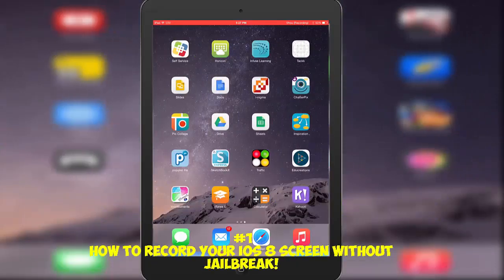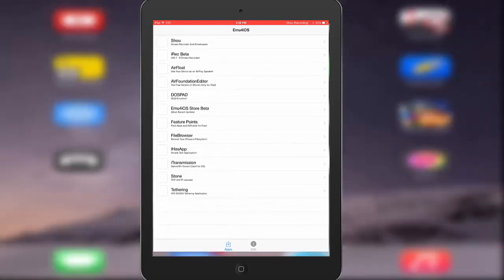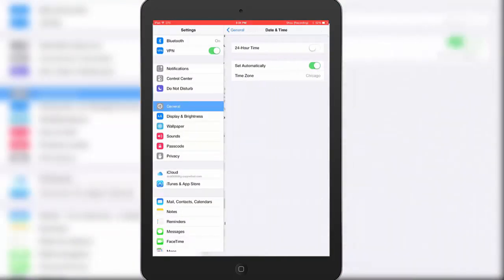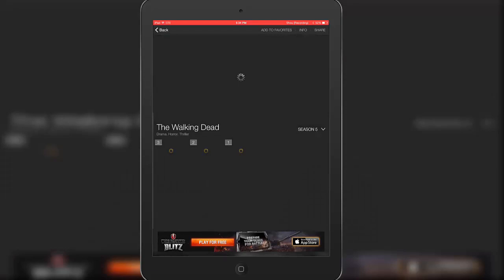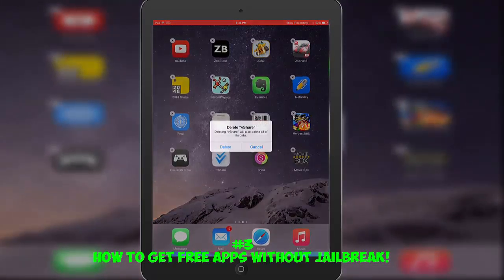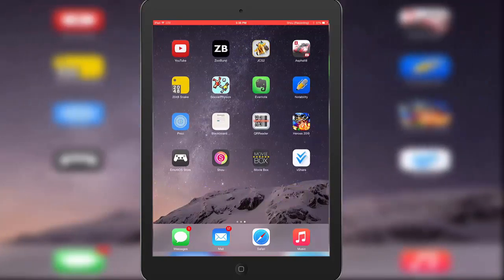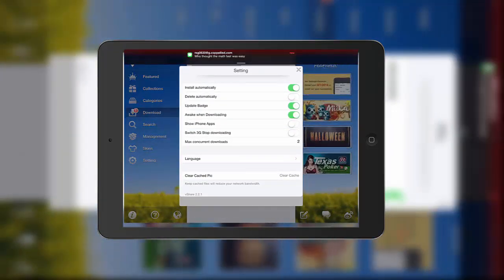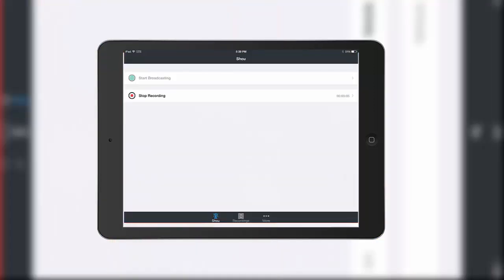3 WAY TUTORIAL!- IOS 8 How to get Movie Box, Free Apps and Record your screen!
In this video I'll show you guys how to get Free Apps, Movie Box and even Record your IOS 8 Screen!

Add me on PSN: Darshan2001

PEACE!